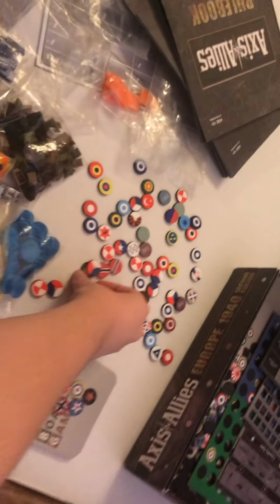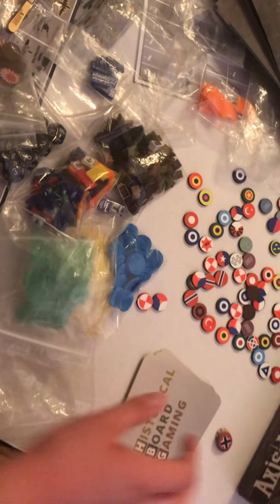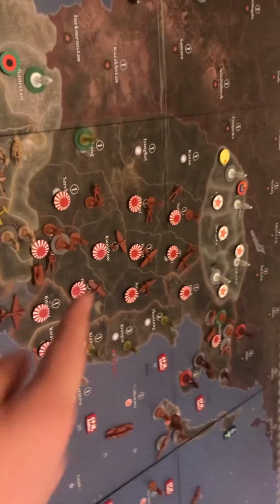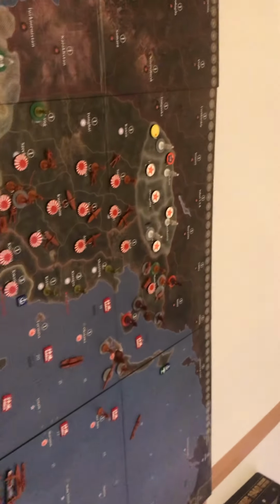Axis And Allies 1940 - China Turn III - E40 Season IV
China has partisans, also I accidentally filmed on it's side! Dang it! How do I stop doing that?